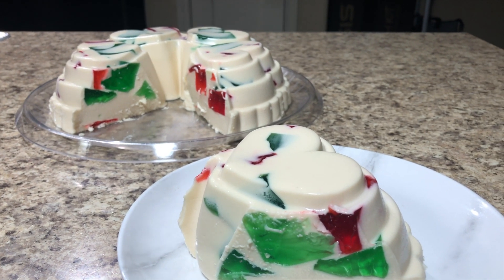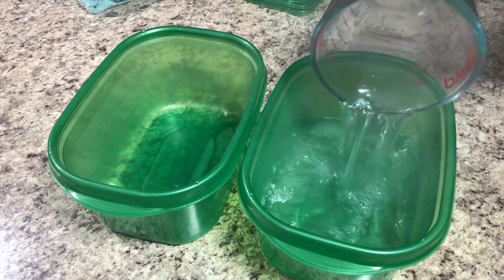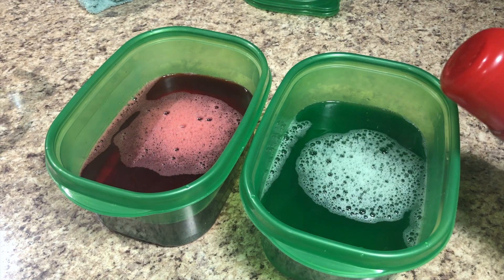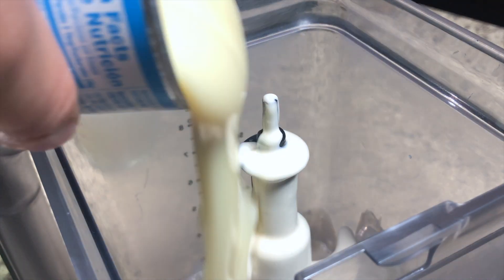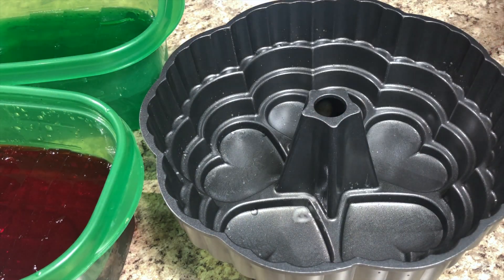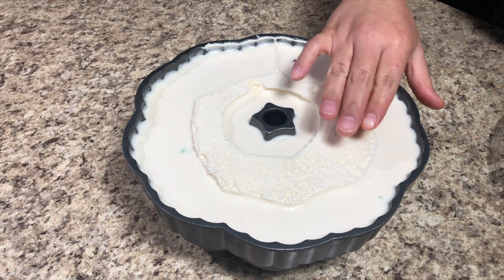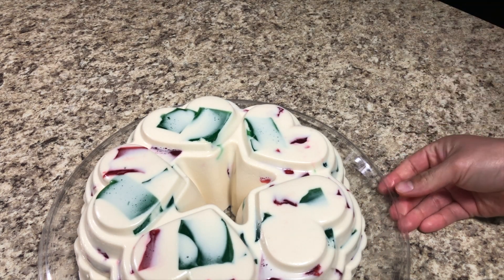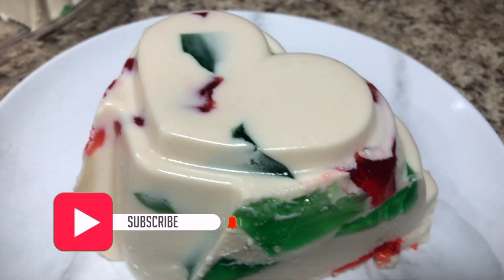Gelatina de Mosaico - Mosaic Gelatin / Anahid Trejo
Today we are going to learn how make a Mexican gelatin called Gelatina de Mosaico,  Mosaic Gelatin is made with a mixture of water jello and milk jello. It's a simple recipe but yet a delicious one.

Ingredients

2 flavor Jellos
4 packets of unflavored gelatin
1 can evaporated milk
1 can condense milk
1 can table cream (media crema)
1 packet of cream cheese
2 tbs vanilla

👉Evaporated Milk
👉Condense Milk
👉Media Crema
👉Unflavored Gelatin
👉Ninja Blender
👉Knives Kit
👉Clear Bowls kit
👉Lighting Kit
👉Phone I use to record